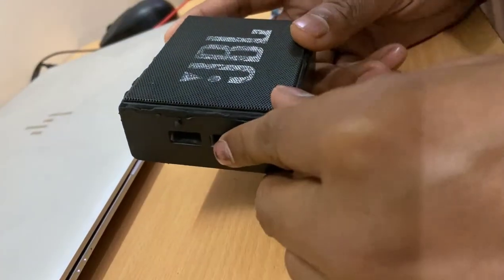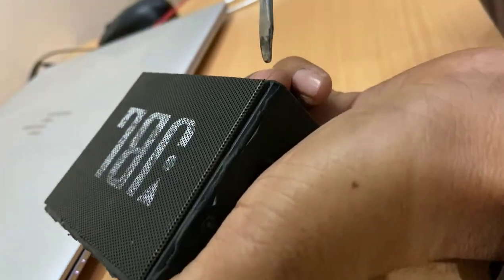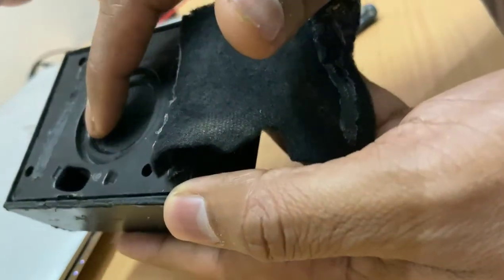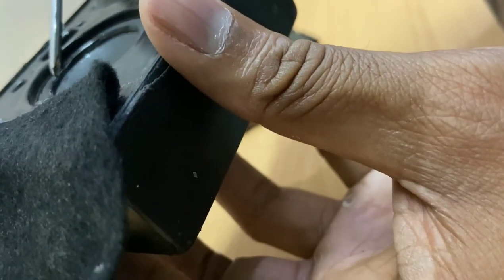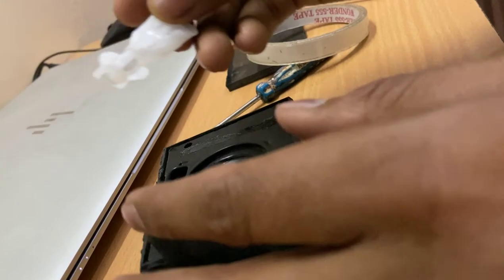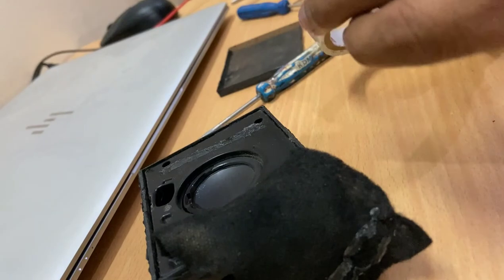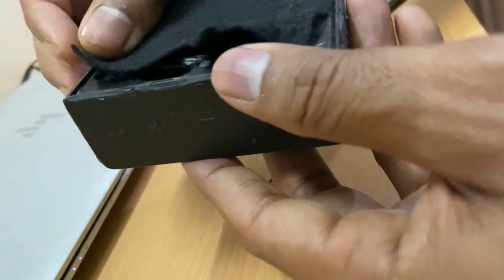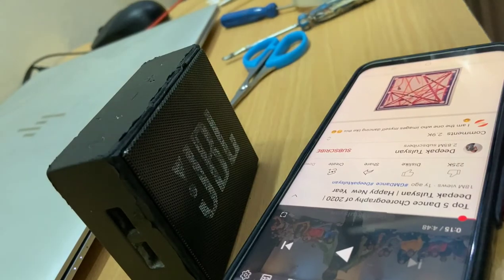JBL breaking or cracking sound fix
This video is to show how we can fix JBL cracking/breaking sound ourself